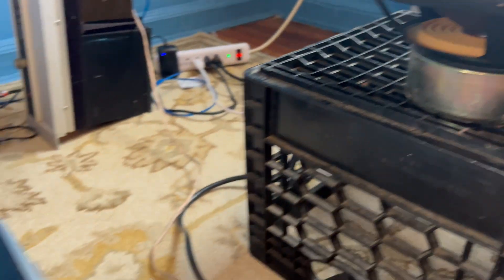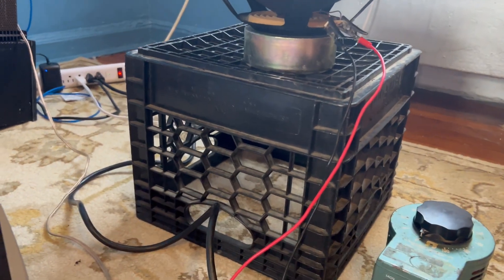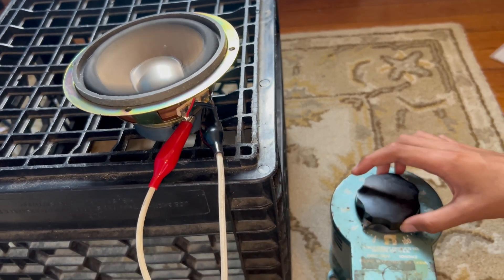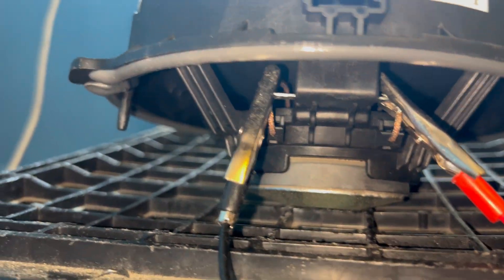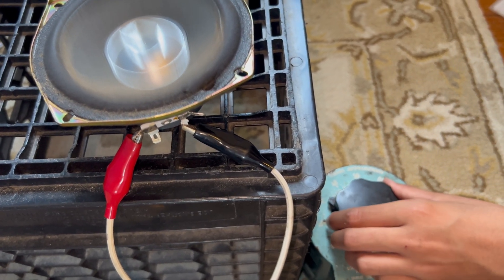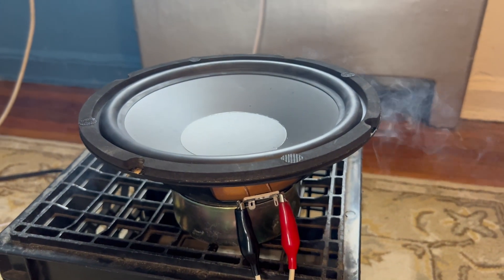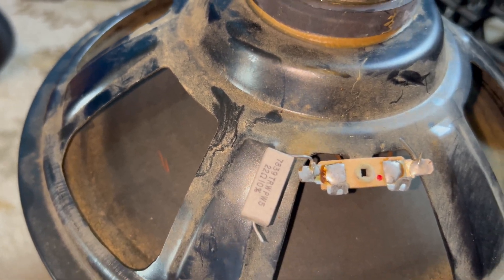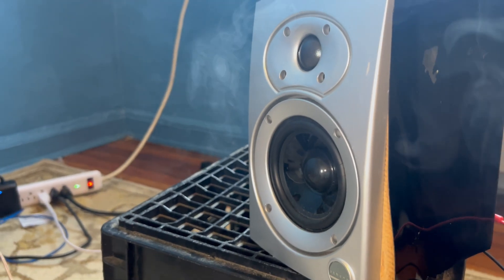Speaker blowouts, episode 31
Blowing out speakers with a Crown DC 150 Amp and a Variac.